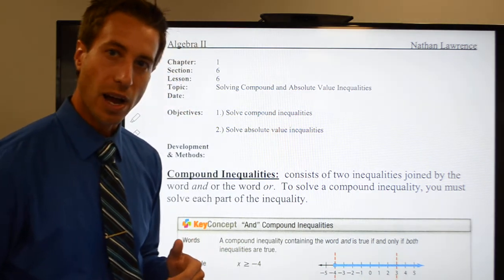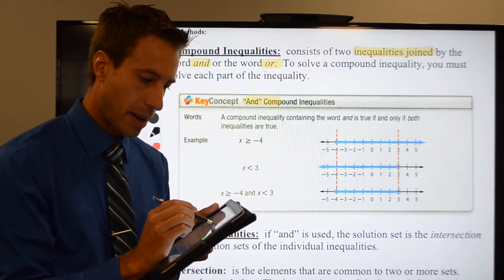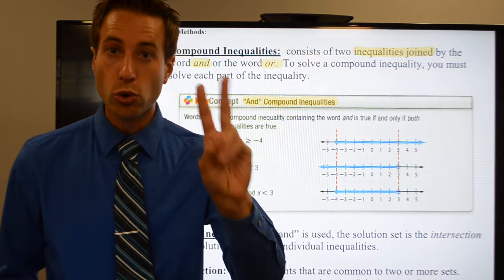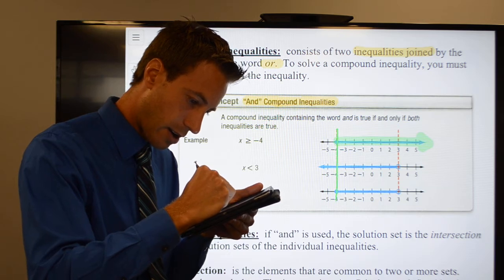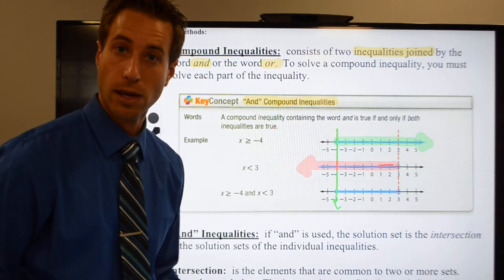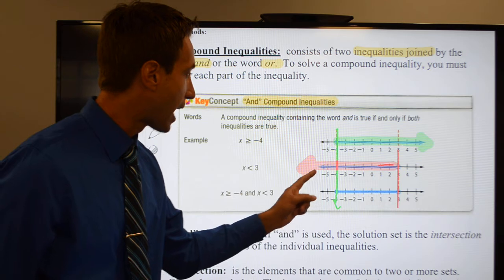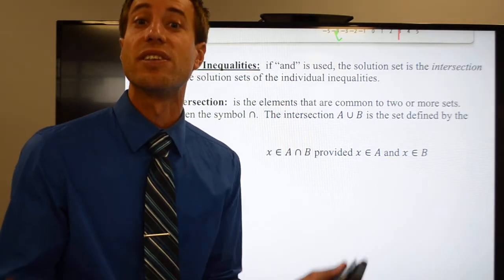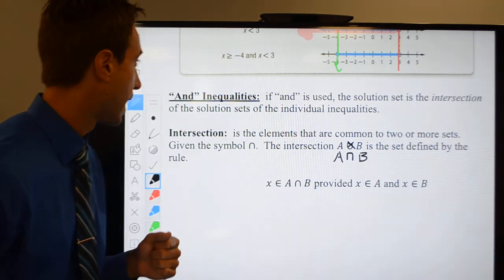Compound Inequalities Part 1